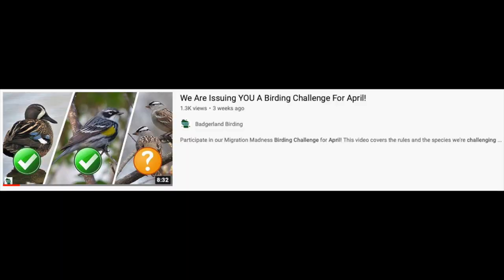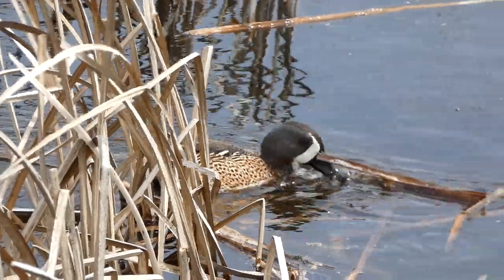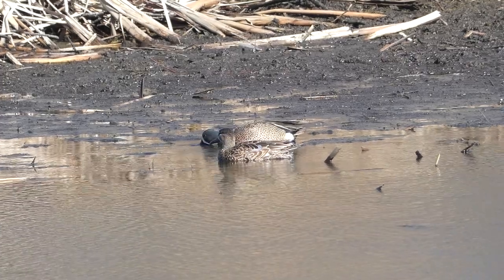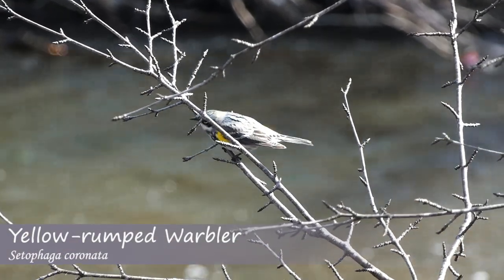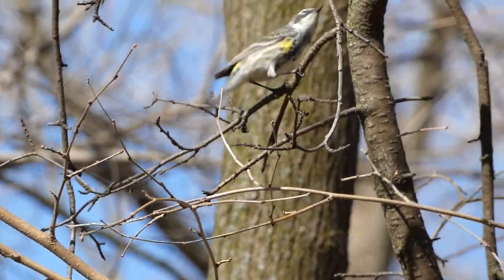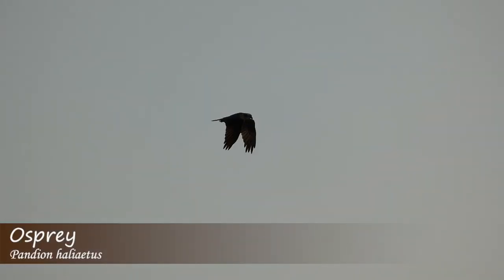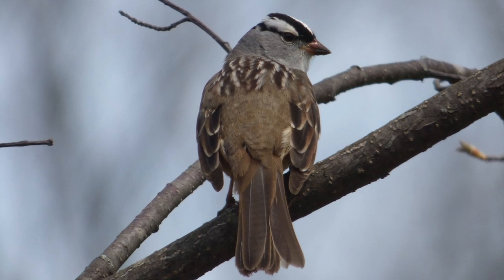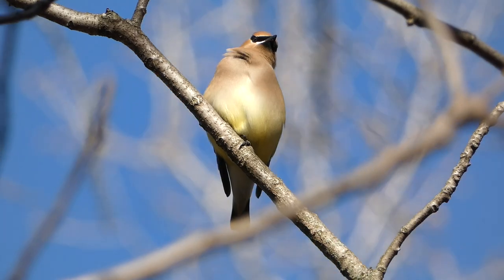Can We Complete this Birding CHALLENGE for April?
Join us as we try to complete our own April birding challenge in one day. Our adventures highlight the differences in difficulty of finding certain species during different times of year.

Nikon D5300
Derek's vlogging and macro camera

Credits

Blue-winged Teal in cover photo by Susan Young (Edited) (Public Domain)